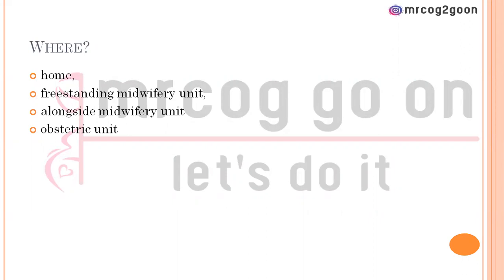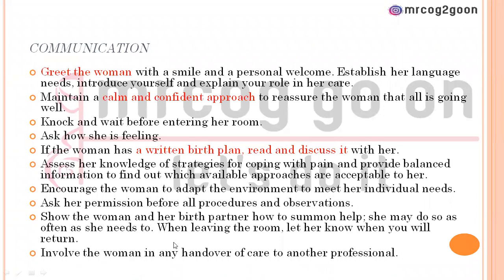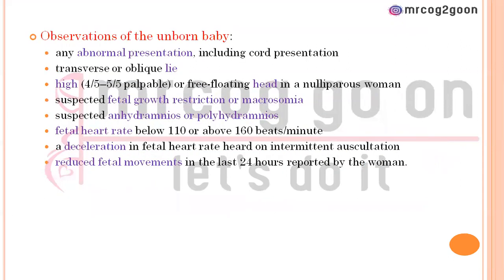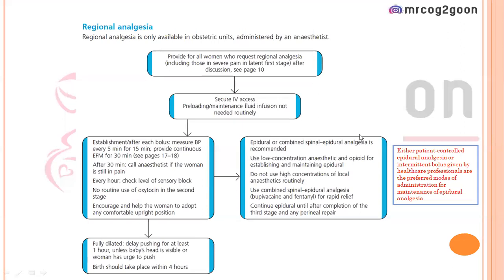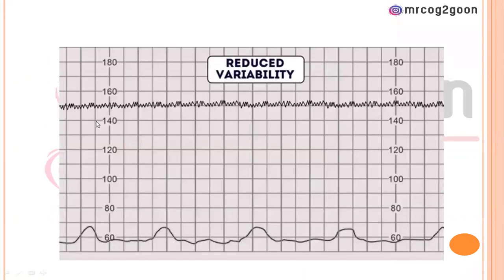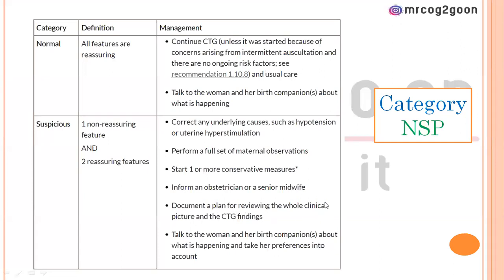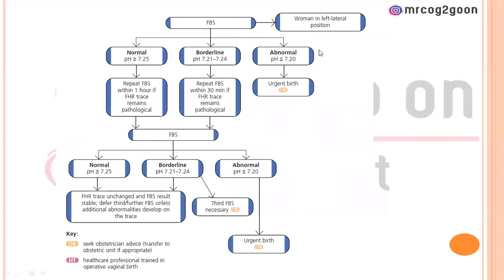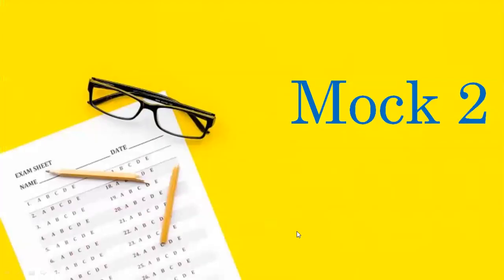session 2 intrapatum care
this is a recording of our study group session
channel:
group:
tg://join?invite=FJE9j-c-y0TVMsPv